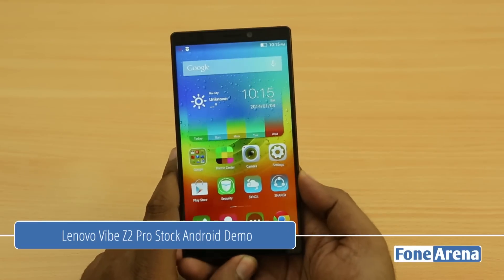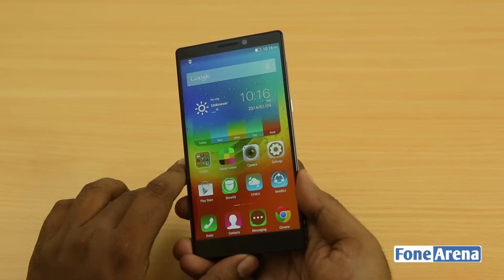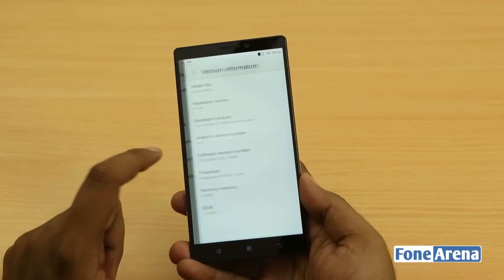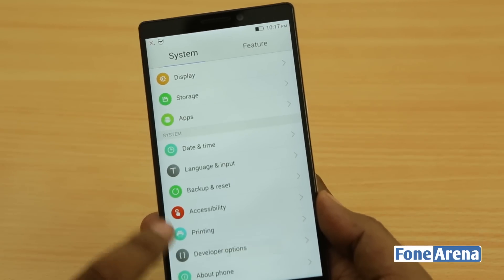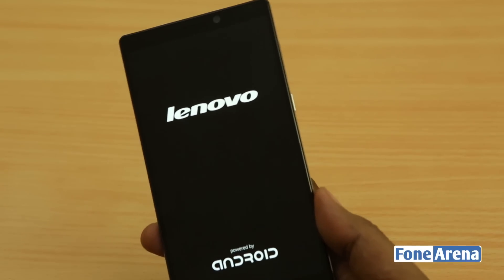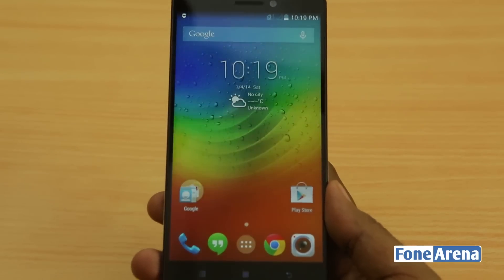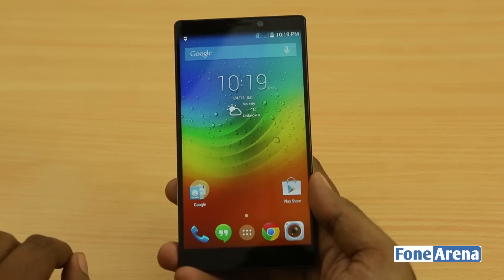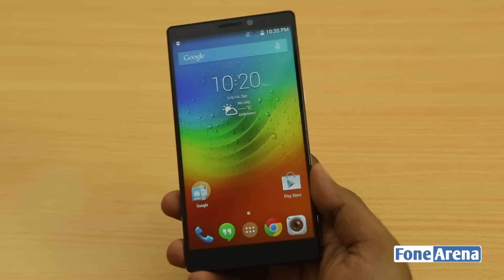Lenovo Vibe Z2 Pro Stock Android UI - How to dual boot?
How to dual boot Stock Android UI on Lenovo Vibe Z2 Pro by Fonearena. explains how to dual boot Stock Android UI on Lenovo Vibe Z2 Pro.